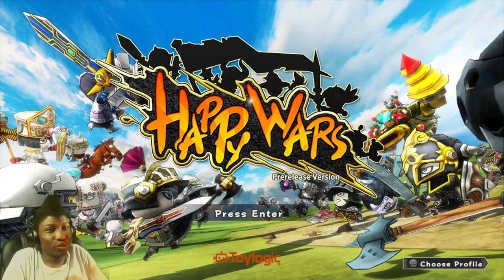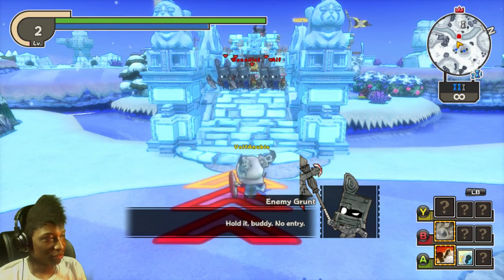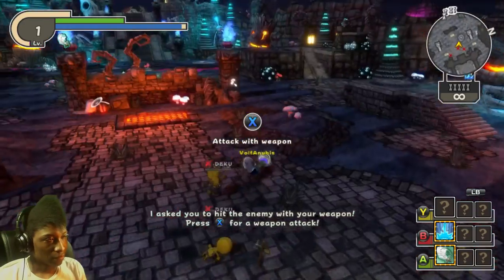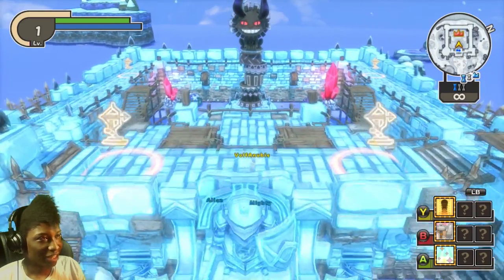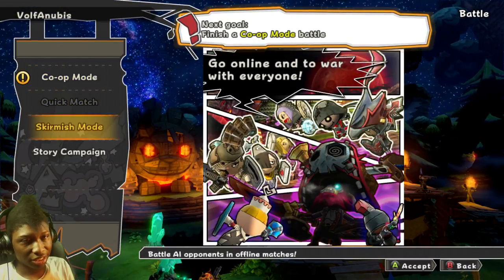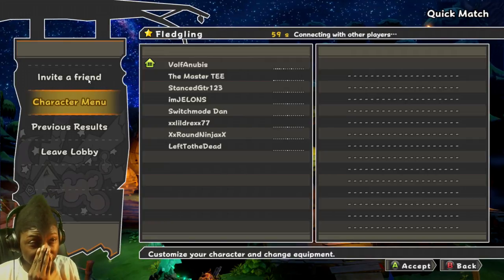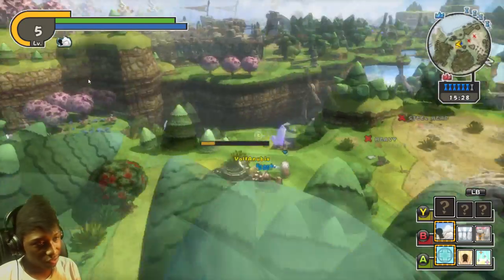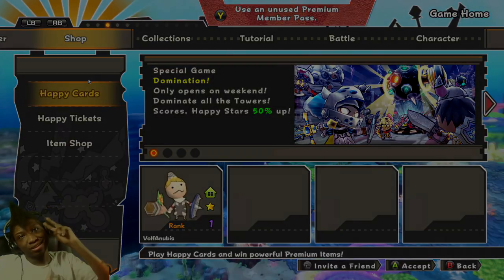Happy Wars | Revisit | No Longer On Steam, But Now On Wins10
Sooo, why did they put this on wins10, instead of keeping it on steam?